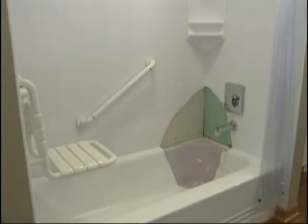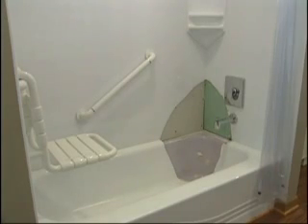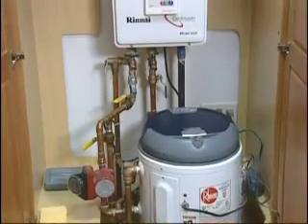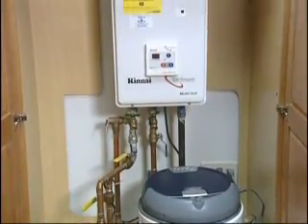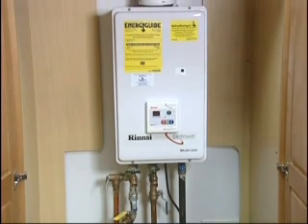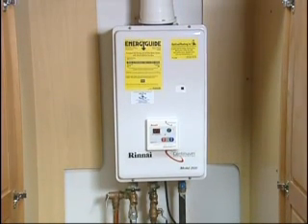Morning Blend 11-08.mp4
Dan Callies of Oak Creek Plumbing Kitchens and Baths was featured on WTMJ channel 4 morning variety show called Morning Blend. Here was discussed updating your kitchen or bath on a budget and also talked about tankless water heaters and getting your home ready for the winter and holidays.